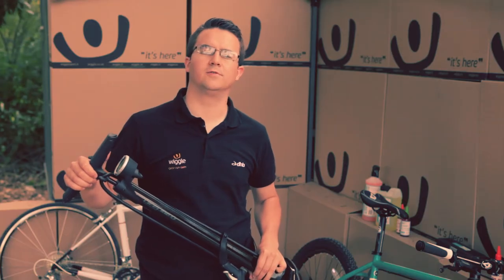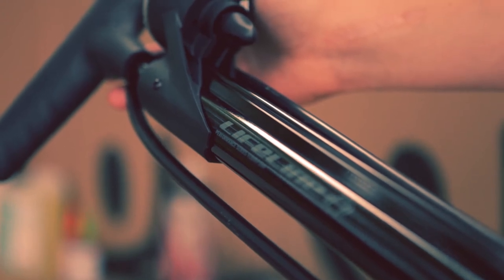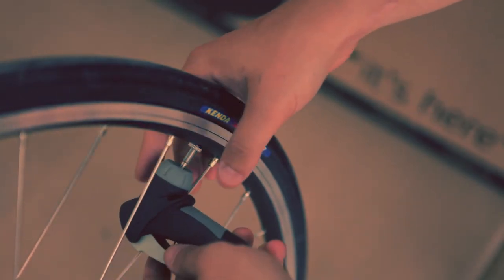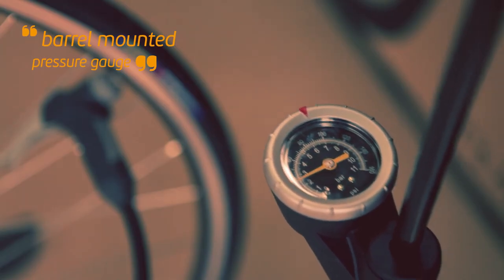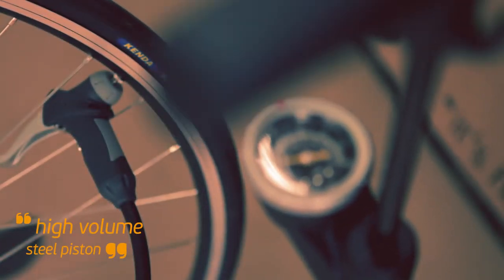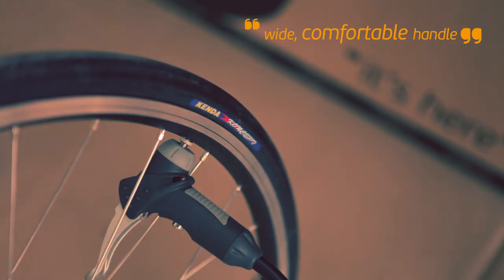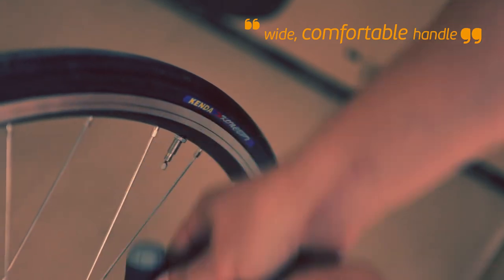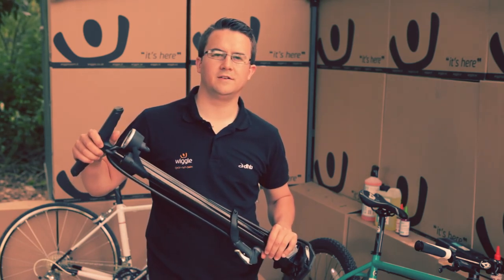LifeLine Performance High Pressure Floor Pump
Hi, I'm Andy and I'm the Trading Assistant for the accessories department at Wiggle. This is the Park Tool PK66 tool kit that I'm reviewing today.

This is the Holy Grail for the home mechanic, if you cant fix your bike with this tool kit its fair to say that you will probably need a new bike!

The Park Tool PK66 is not only a very comprehensive set of tools, it is a workshop quality set of tools. If you've ever had your bike serviced it is likely that the mechanic used Park Tools on your bike. Containing 66 individual tools the PK66 has all the tools you need to build a bike from a bare frame and then maintain it for years to come, when you Buy Park Tools you know you're buying into quality.

From jobs as simple as trimming a cable through to checking derailleur alignment and cutting down a steerer tube the PK66 has everything you need, its like having your own personal mechanic in your garage.